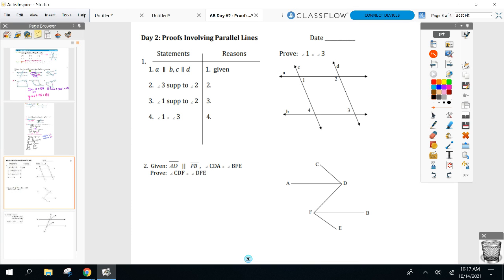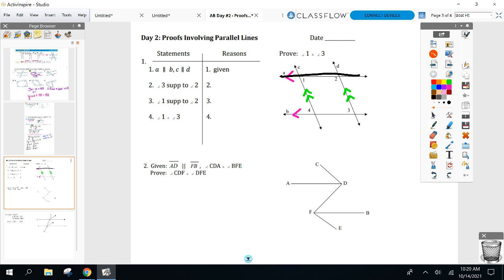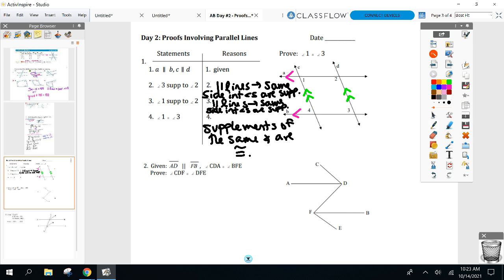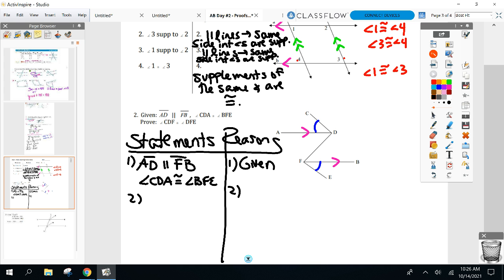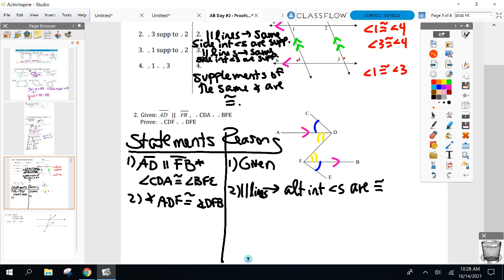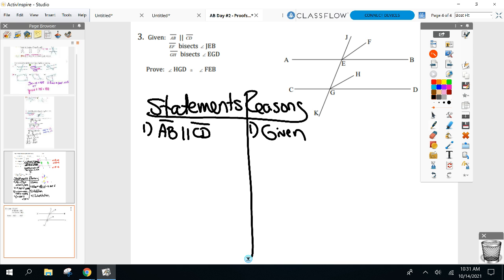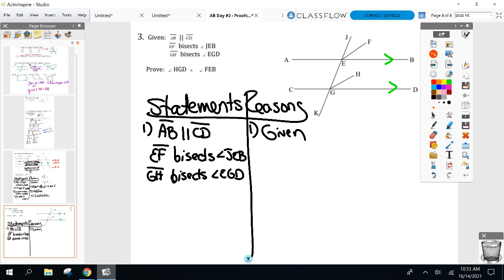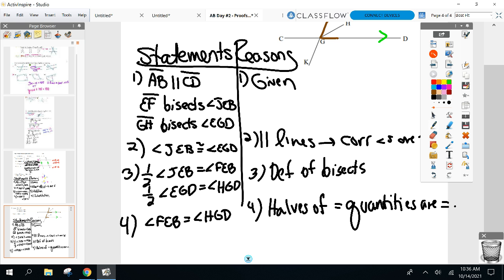Geometry Ab Oct 14th - Unit 3 Day 2 - Proofs GIVEN parallel lines